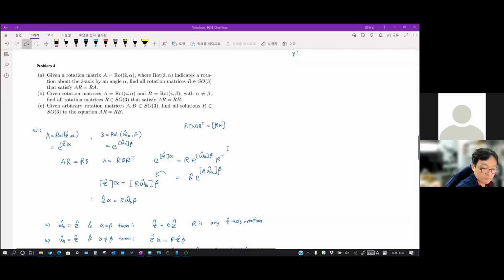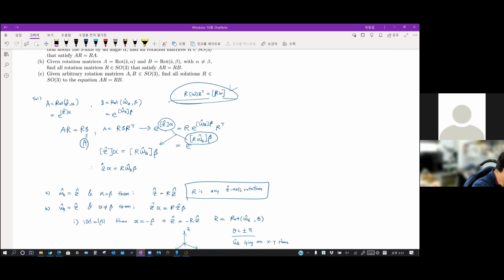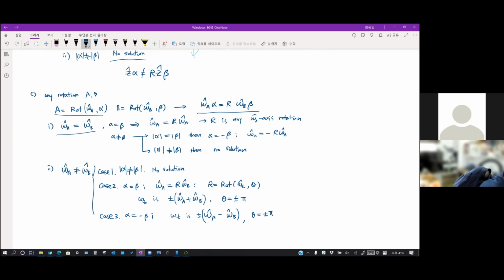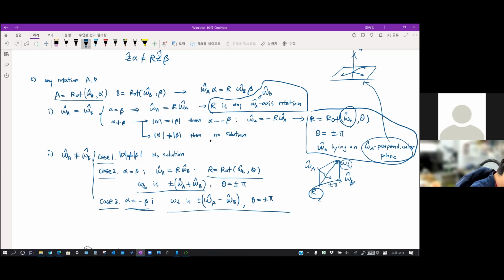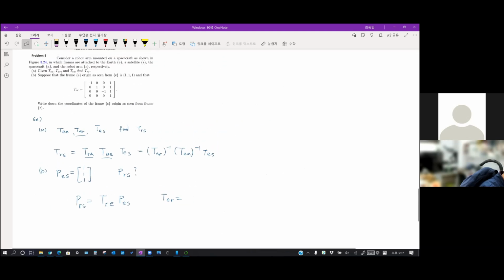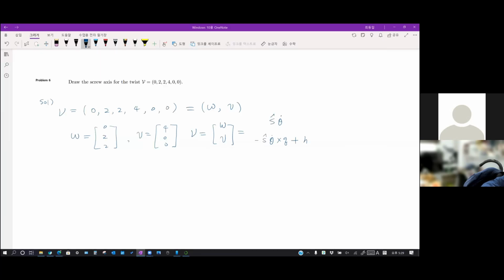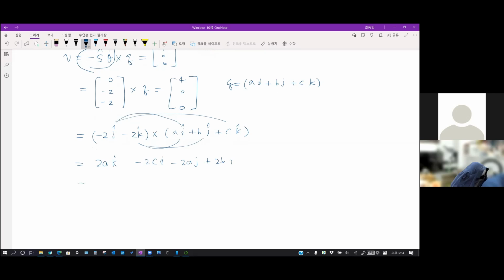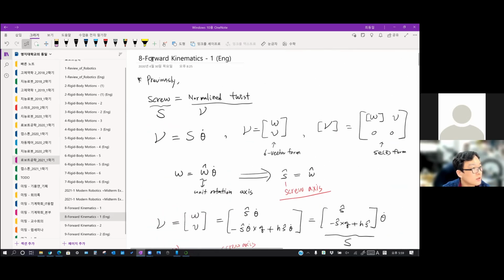Modern Robotics Lecture 9week - 2